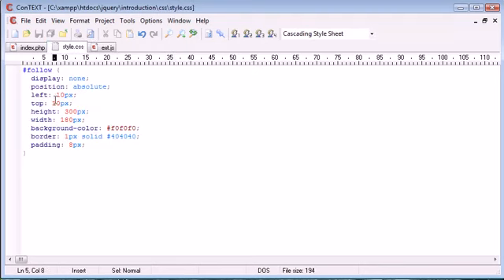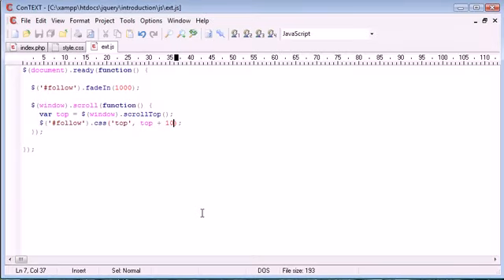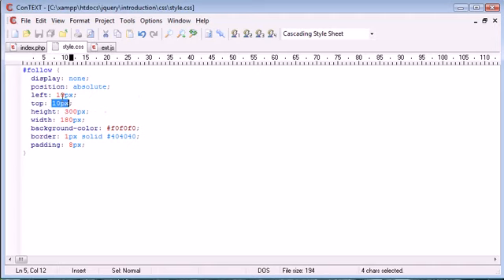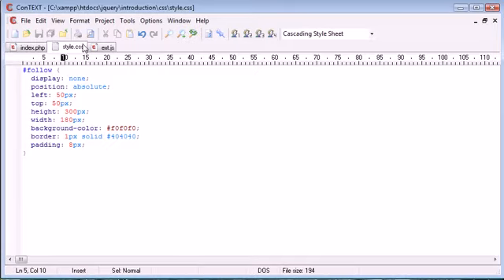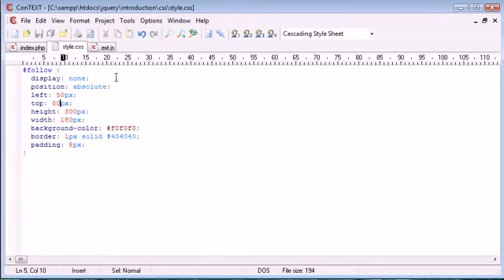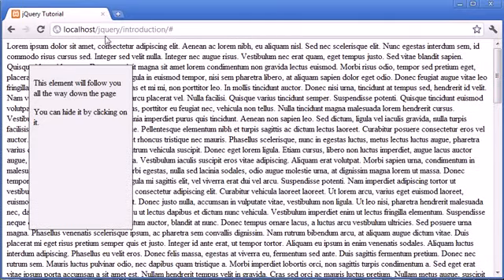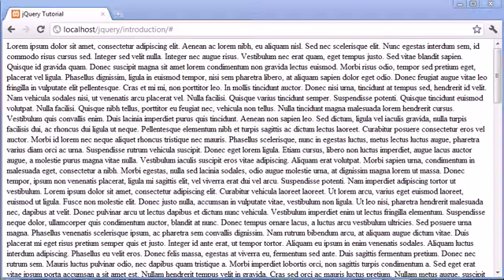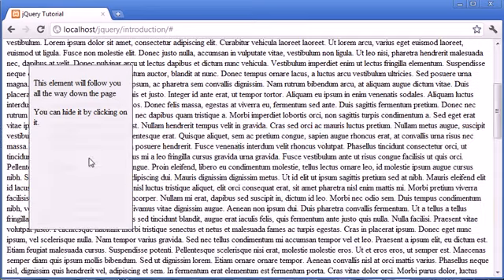jQuery Tutorial 191 DIV that follows down screen YouTube